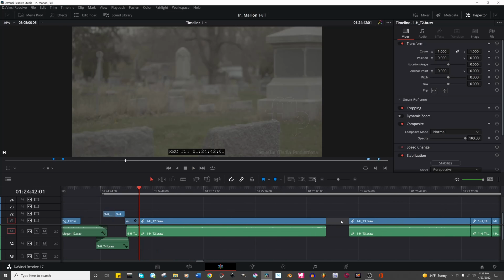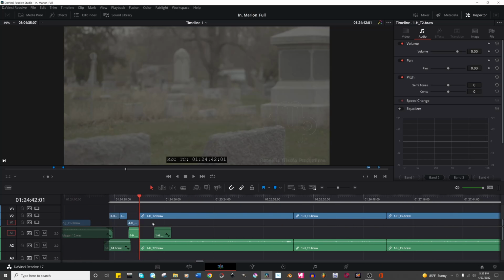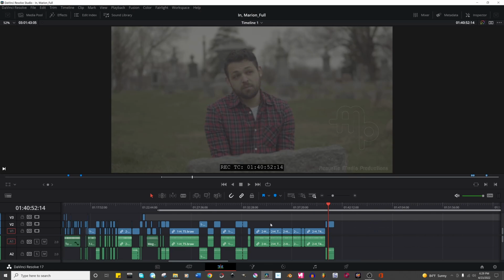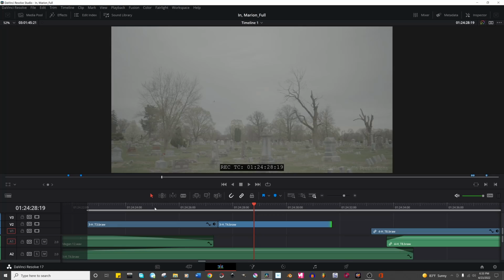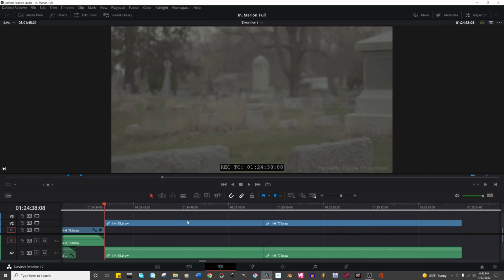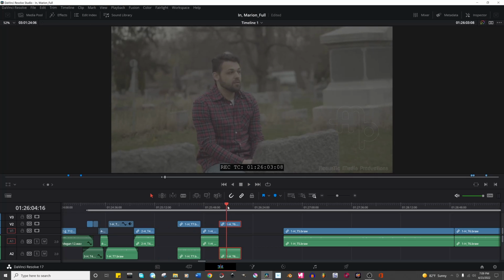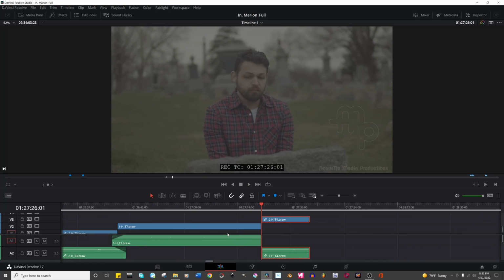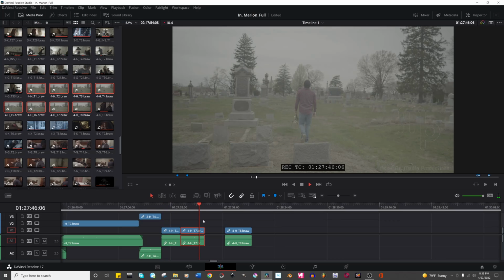"In, Marion" Editing: Ep. 4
Another look.